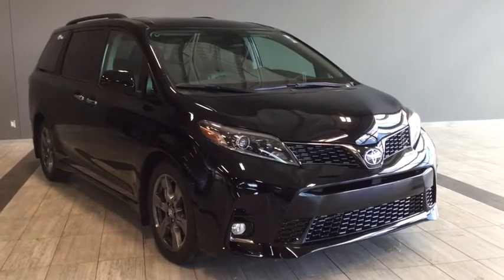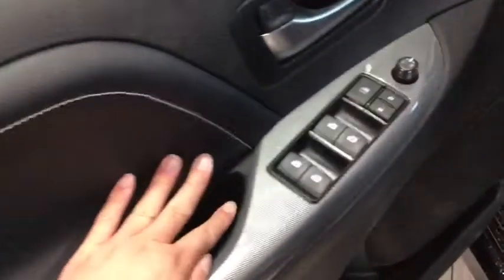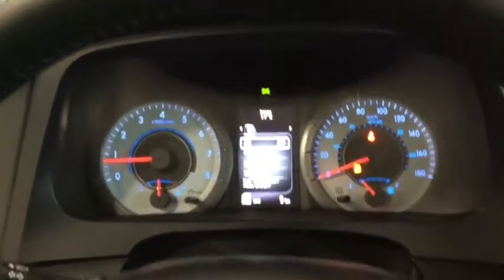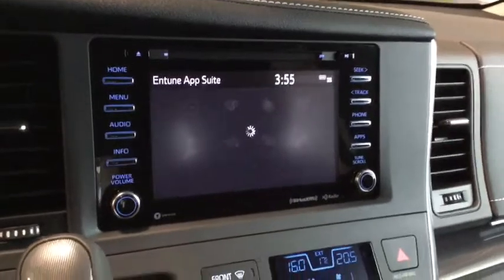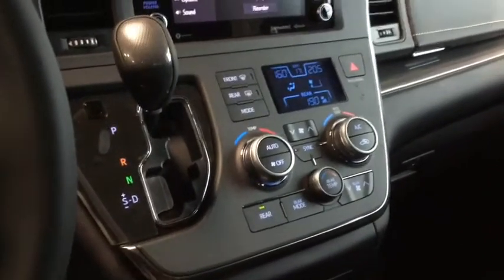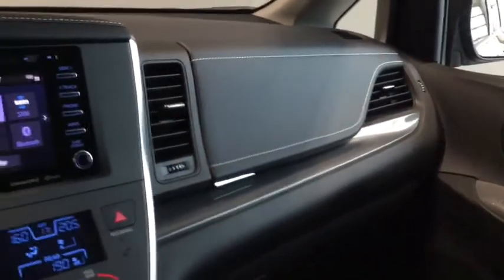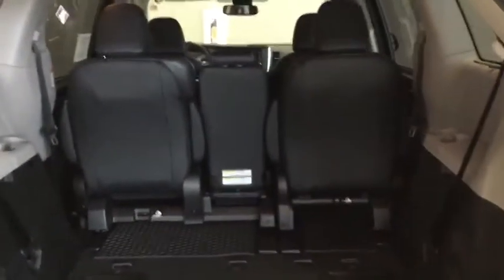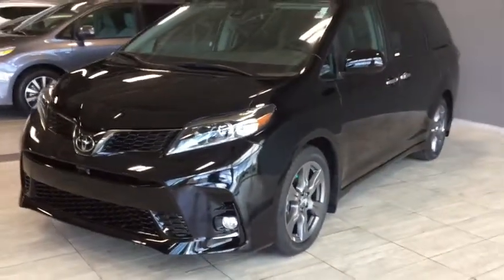2018 Toyota Sienna SE 8-Passenger V6 | Toyota Northwest Edmonton | 8SI1600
A beautiful balance of style and function, your 2018 Toyota Sienna SE 8-Passenger is prepared for the exciting road ahead. Take on your day with modern convenience upgrades like power sliding doors, backup camera, and tri-zone climate control so you can finally enjoy the small moments in between your busy schedule. Technology like a touch panel display with integrated Entune 3.0 app suite which includes your Scout GPS, NPR Radio, and weather and traffic updates help keep you connected and prepared for anything. Built in Toyota Safety Sense P features like your lane departure alert with steering assist, dynamic radar cruise control, and pre-collision with pedestrian detection help you protect everything that is important to you for the valuable years to come.

Take your 2018 Toyota Sienna SE 8-Passenger V6 on a test drive by simply calling in, connecting online, or by visiting with one of our professional Product Advisors.